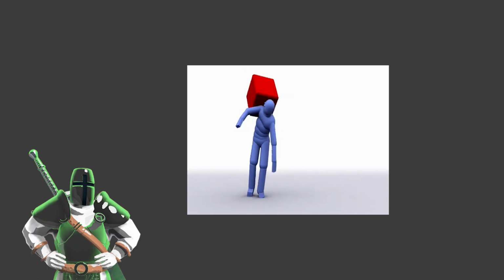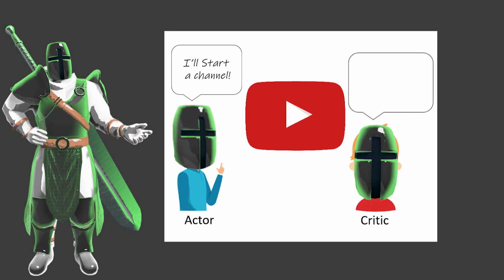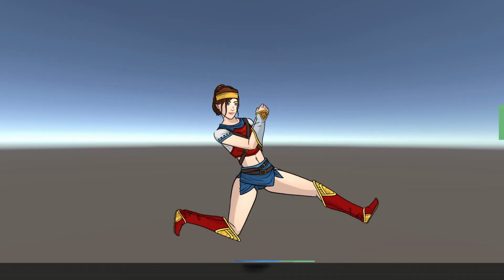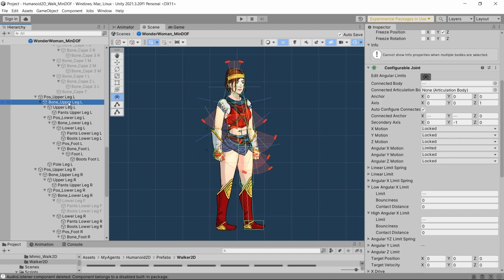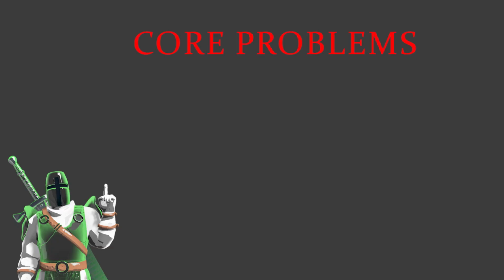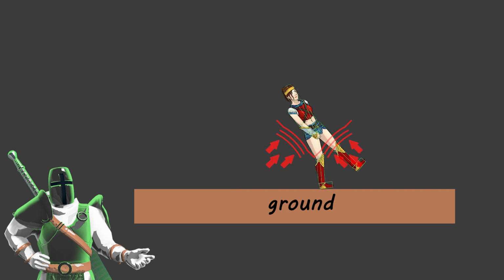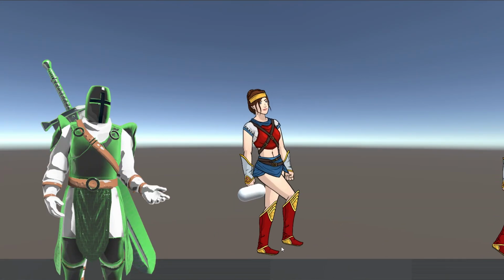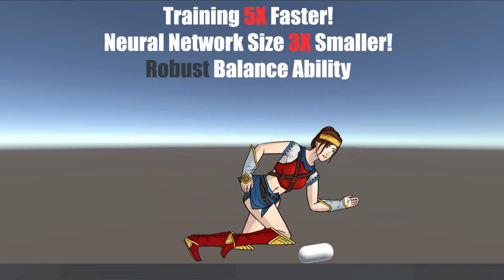AI Learns to SPRINT Like a Human!!!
In this video, I will share the story of my journey to research, experiment, and overcome numerous failures to discover an elegant way for training active ragdolls to SPRINT Like a Human. Enjoy!

0:00 Intro
0:15 Something I always wanted...
1:02 What is our Goal?
1:14 Active Ragdoll? Physics-based Character?
1:58 Learn RL with your girlfriend
2:58 ML-Agent? PPO?
4:00 How hard is our problem here?
4:27 Kick Start!
6:19 DeepMimic? First Trouble!
9:56 IK2PD? Genius Disaster!
12:05 Core Problems! Too Small and Too Long!
13:01 Self Doubt and Revelation
14:54 ROPE saved the day!
18:12 Push it to the limit!
18:47 Not the End but Another Level!
21:55 Red Light Green Light
23:03 Game Begin!